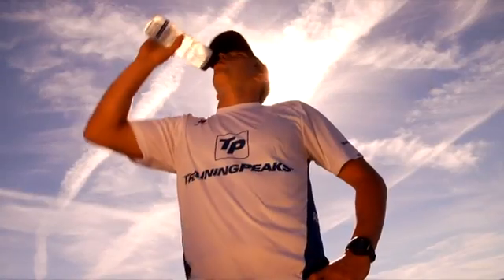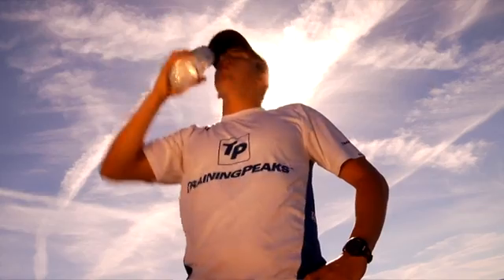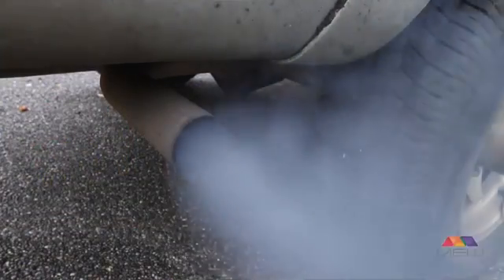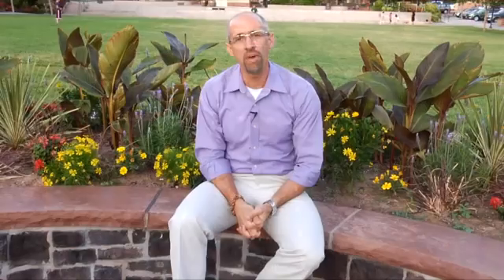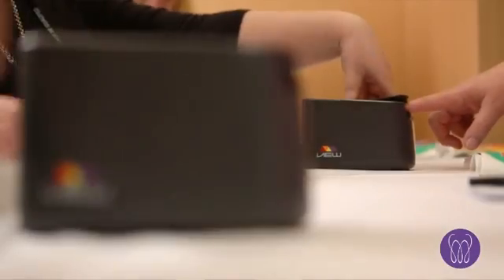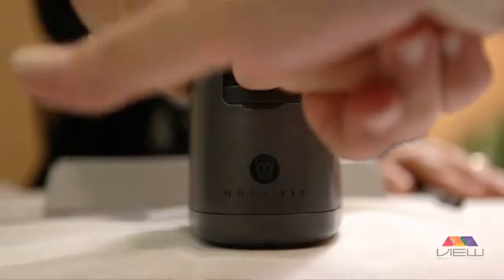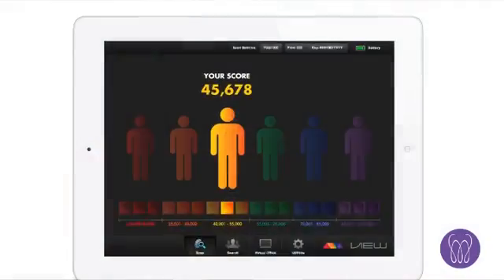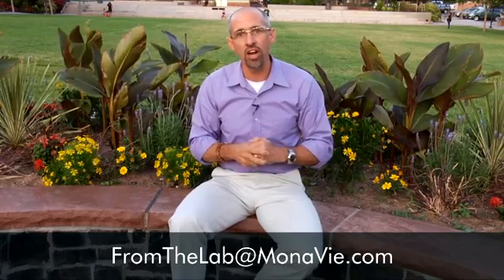From The Lab - Going Beyond ORAC - Jun 24 2013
From The Lab with Dr. Shawn Talbott, MonaVie Chief Science Officer.

On this episode, Dr. Talbott explains ORAC and what it means to your health.